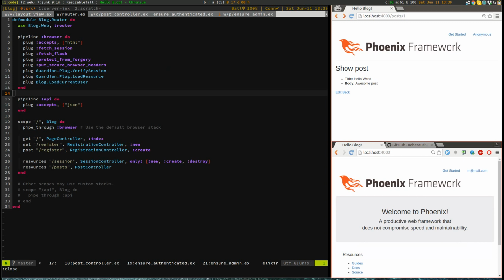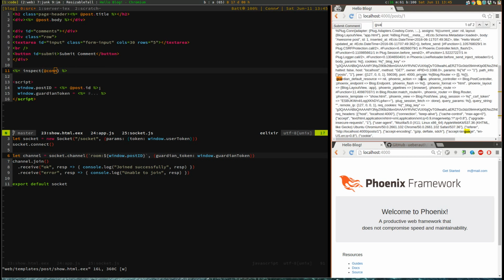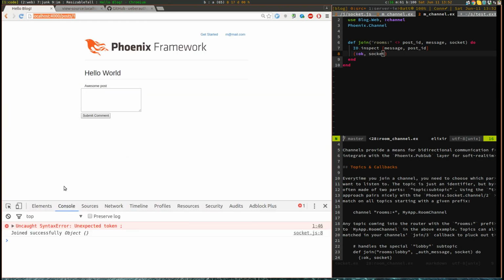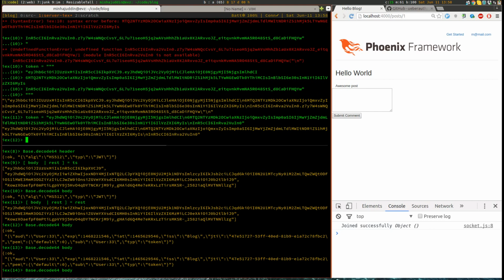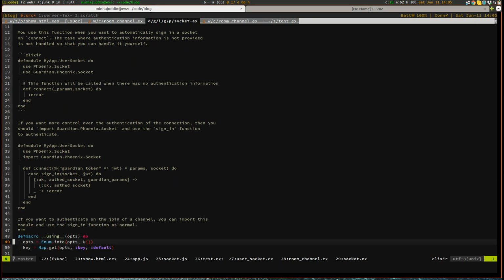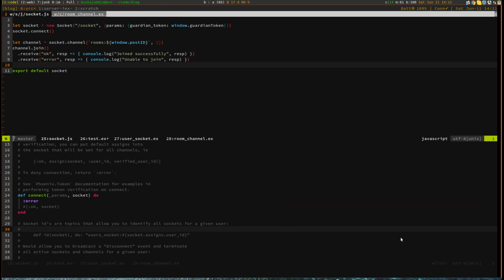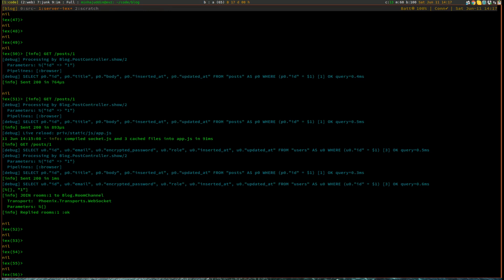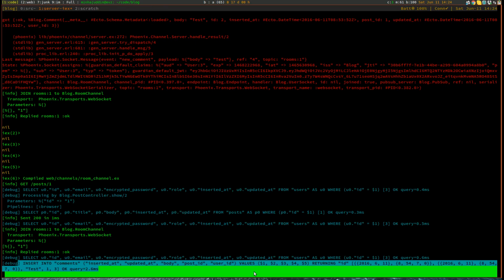How to setup Authentication / Authorization in a Phoenix application - Socket Authentication - 4 / 4